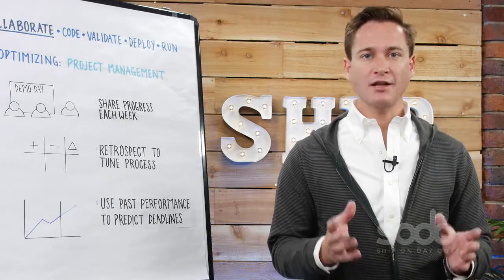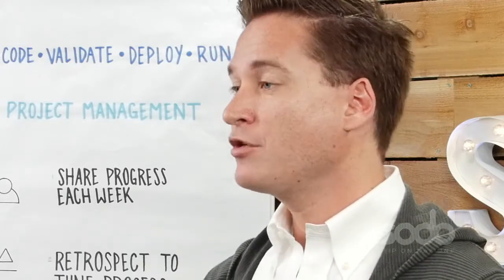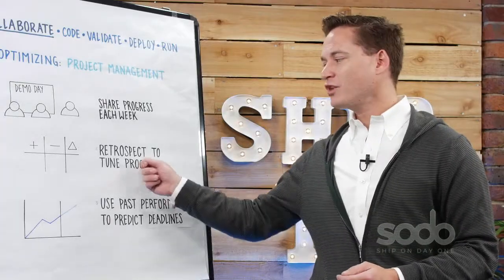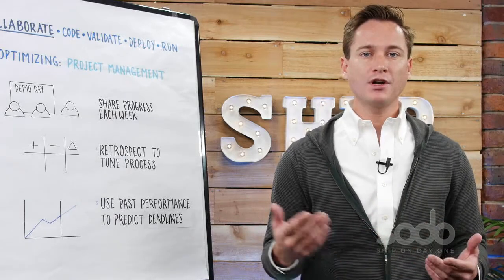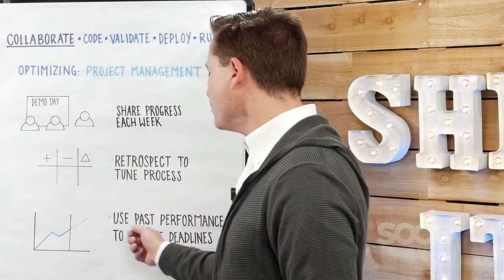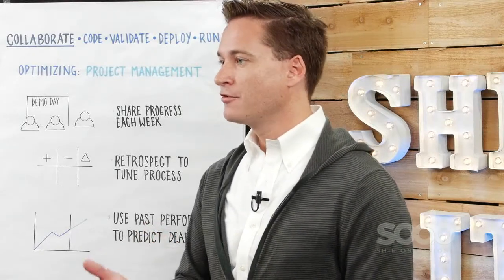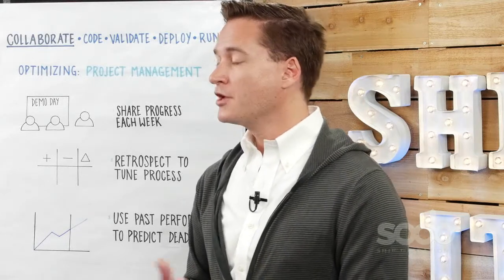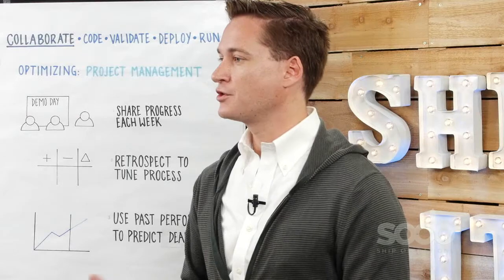Optimizing Project Management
A short video explaining how to optimize a project management system.